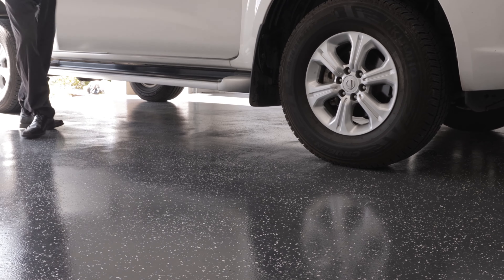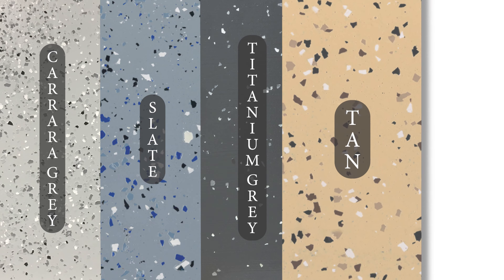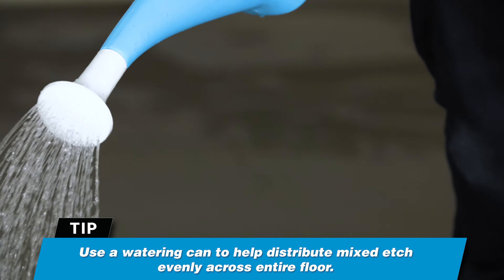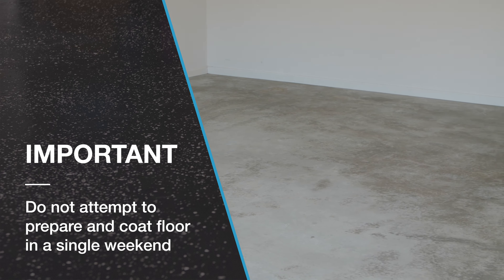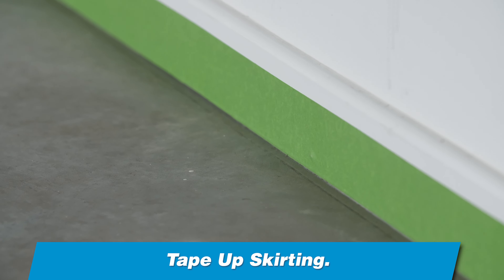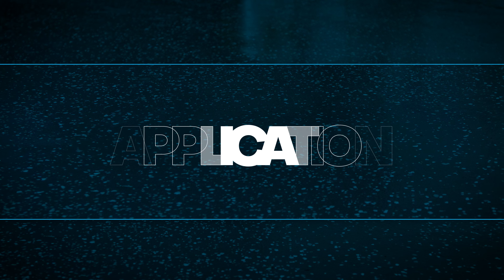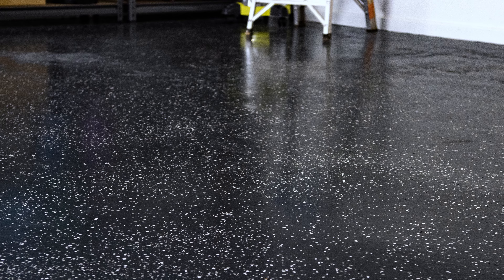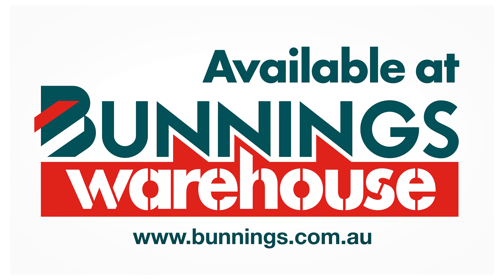Epoxy Coat Solvent-Based Garage Floor Coating Kit Installation Instructions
Dy-Mark Epoxy Coat Solvent-Based Garage Floor Coating Kit is the ideal choice for double car garages. This installation instruction video outlines the steps to fully install Epoxy Coat Solvent-Based Kit, but if you have any questions please don't hesitate to contact us before you start applying your kit.